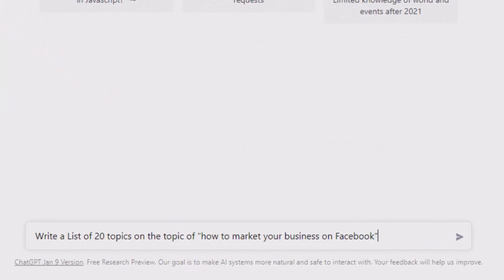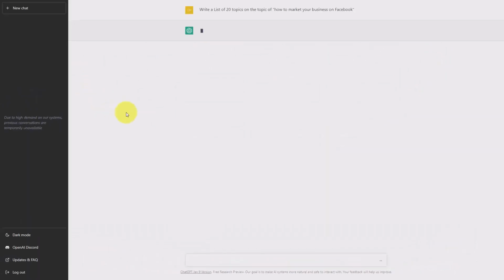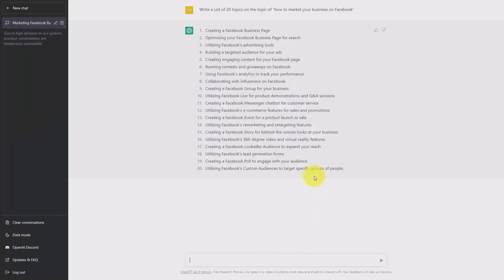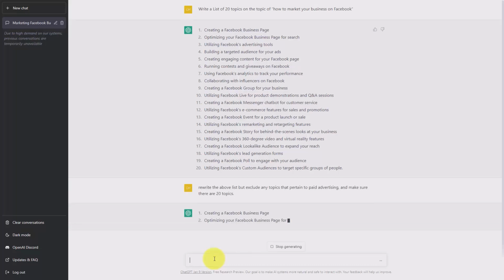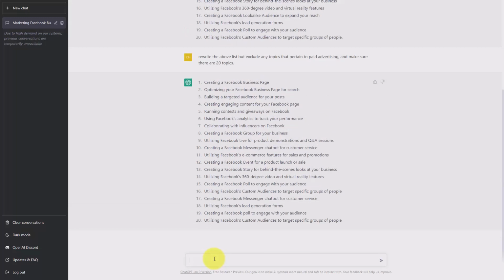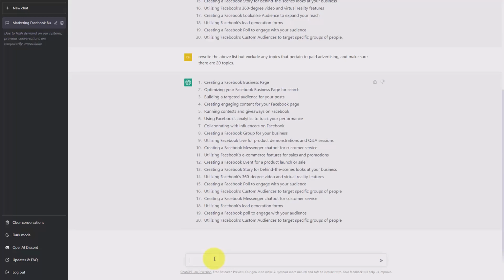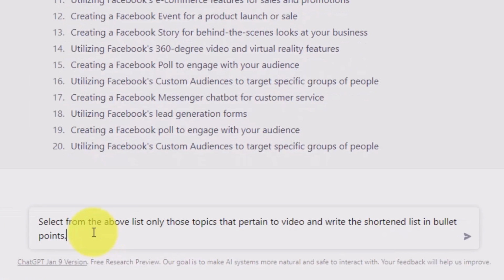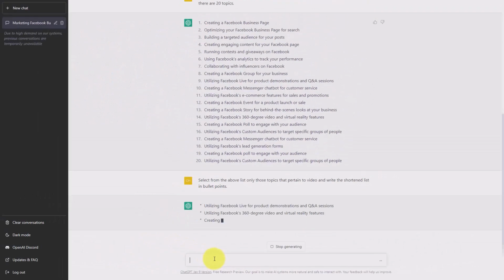ChatGPT Idea Generation | How To Generate Creative Ideas with AI | Beginner's Guide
In this video, learn how to unleash your creativity with ChatGPT for idea generation. Discover powerful examples and techniques to spark innovative thinking.

Take action now and click the link to access more valuable videos on "How To Use ChatGPT For Beginners." Expand your knowledge and elevate your AI skills today!